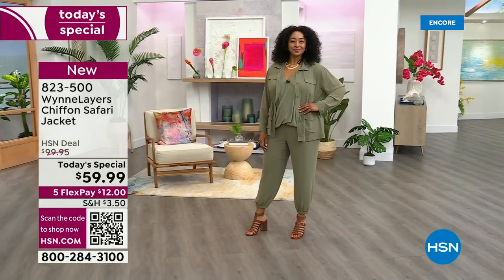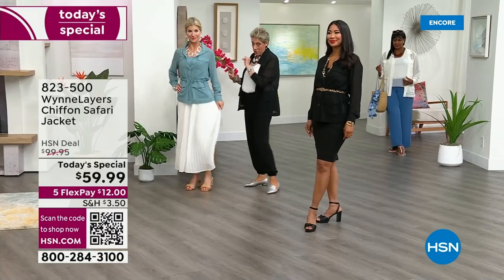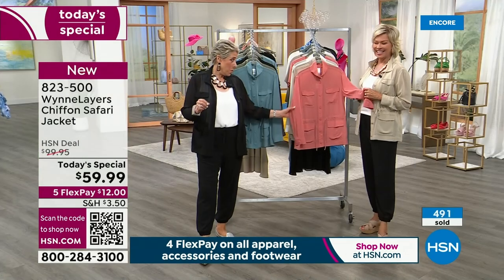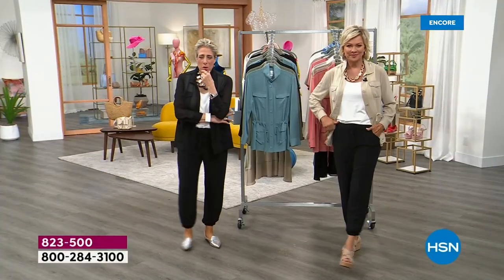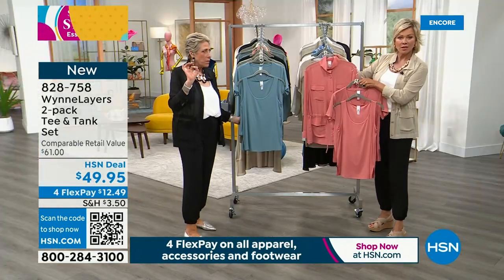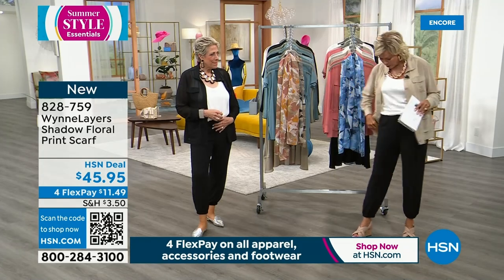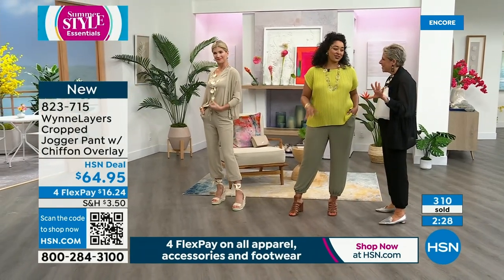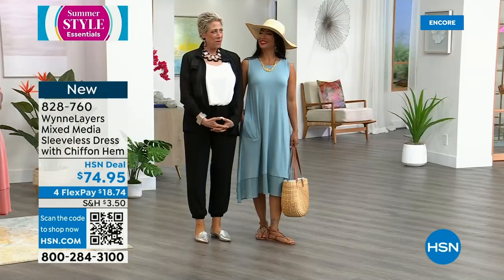HSN | MarlaWynne Fashions 14th Anniversary 05.18.2023 - 02 AM